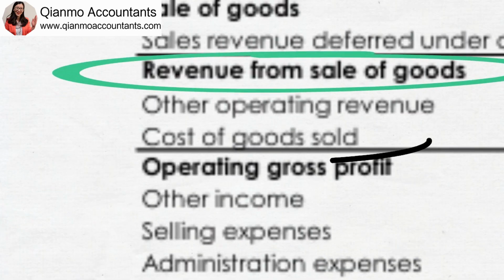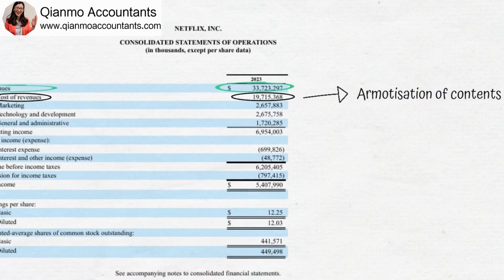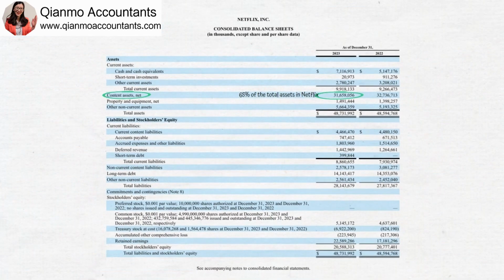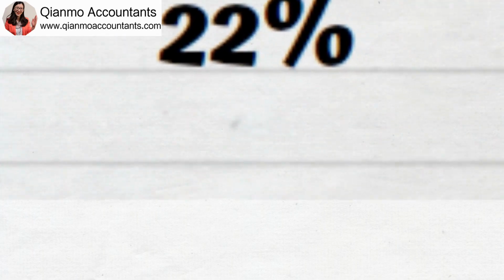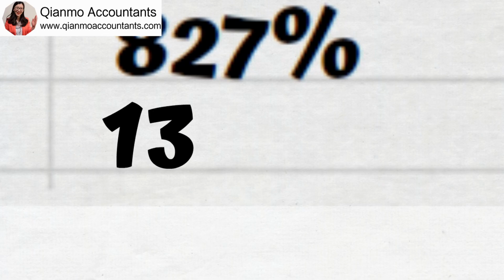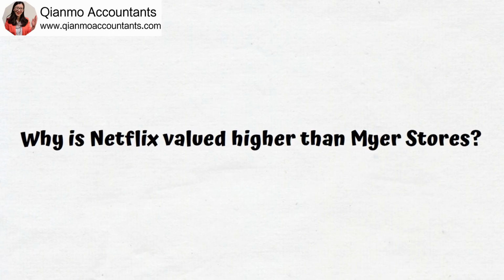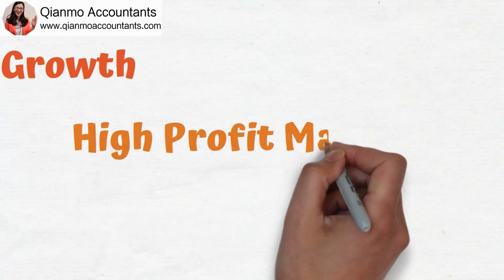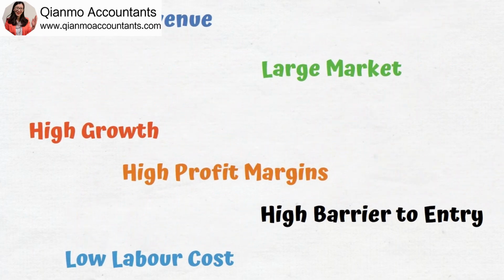Why Are Some Businesses Valued Higher? | Business Valuation Explained In-depth | Qianmo Accountants